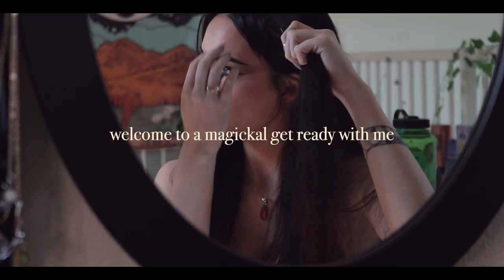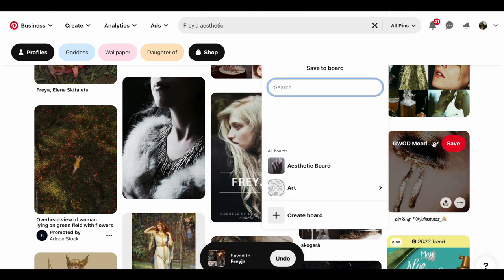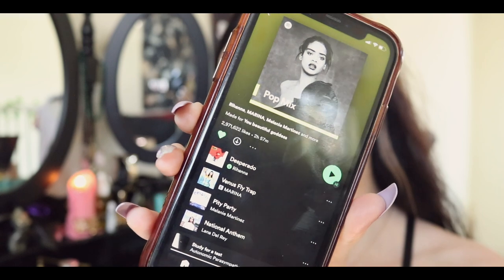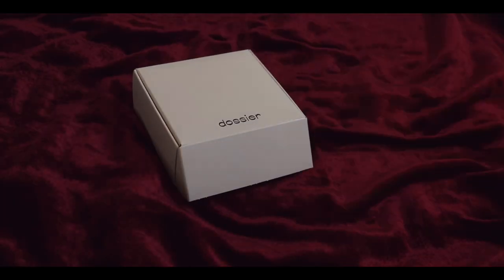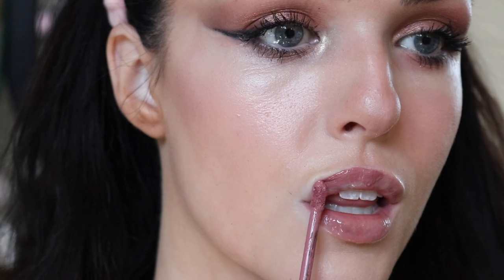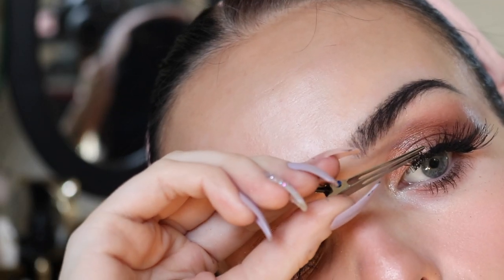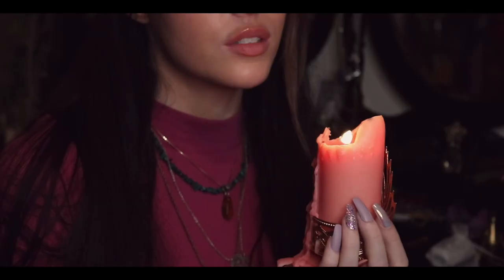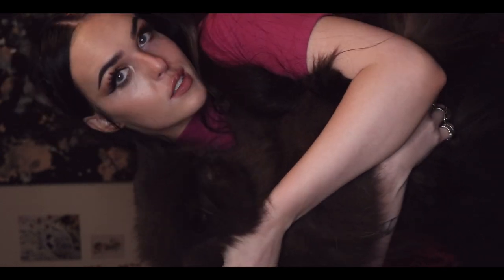Transforming into Goddess of Love ~ Freya~ Glamour Magick GRWM ft. Dossier | Glamour Witchcraft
Let's try a goddess transformation inspired by the Norse goddess of love, beauty and war: Freya! This is an amazing way to incorporate glamour magick into your embodiment practices, or just as a fun way to honor your favorite deity!

Dossier also has a new payment method that lets you earn store credit. Select Catch at the checkout and you can get a $10 sign on bonus credit!

Timestamps:
0:00 Intro
0:36 Finding Inspiration
1:41 Setting the Vibe
1:58 Dossier
6:09 Makeup Magick
10:50 Nordic Braids
13:43 Finding the Perfect Outfit

Other videos that are just as fun...

✨ LINKS ✨
My moon tapestry

My fav witchy books:
🖤 You Are A Goddess by Sophie Bashford
🖤 Inner Witch by Gabriela Herstik
🖤 Mama Moon’s Book of Magic
🖤 Rebel Witch by Kelly-Ann Maddox

Editing Program: Final Cut Pro X
How Old Are You? 24
Zodiac Sign: Aries sun, Pisces moon, Taurus rising :)

1111
 333
777

Luna Seranova is a psychic witch teaching about how to embody the divine feminine and activate your inner bad b*tch energy